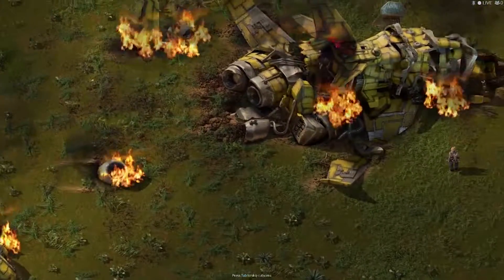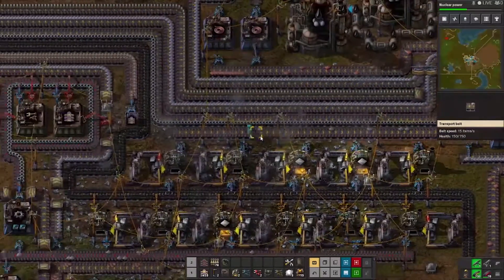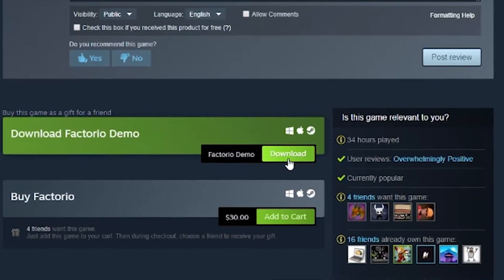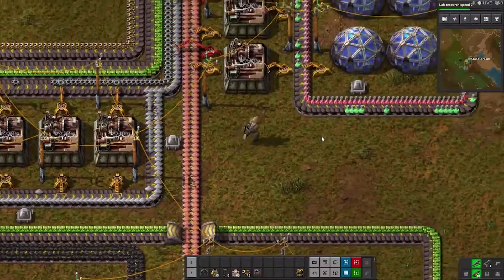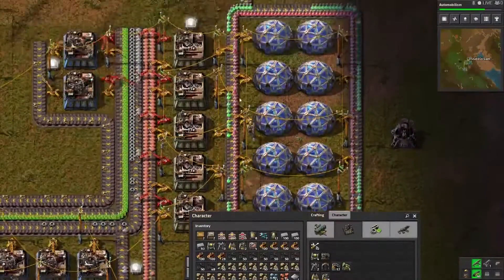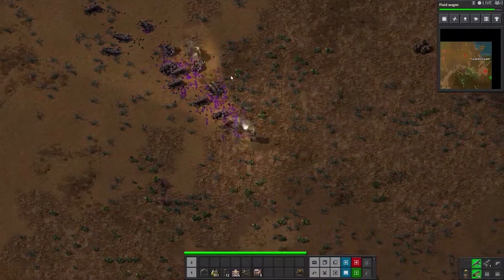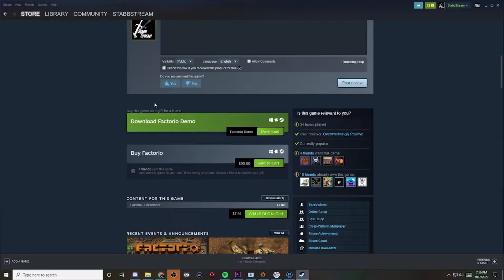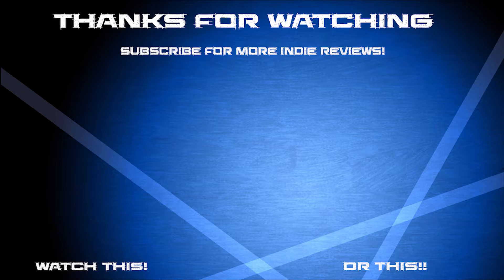Factorio Review - What you need to know before buying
In this Factorio 1.0 Review, I go over the goods, the bads, and if Favtorio 1.0 is Worth buying.
By the End of this Video, you'll know whether Factorio is for you or not.

Factorio has consumed my life...and I don't hate it. In this cheeky review, I go over all of the best and worst things about Factorio. Factorio 1.0 has just come out in 2020 after a long while in early access, and damn, this game was definitely ready for it.

Is Factorio Worth Playing?

Let's Review Factorio.

0:00 Intro
0:16 Overview
1:16 Game Premise
2:23 Pollution and Murder Crickets
2:49 Combat
3:08 Easier Than it Looks
3:50 Tutorial
4:33 To Play or Not to Play?

About Me:
If you love indie games as much as I do and want to find as many great indie games as you can, I'll help you find them!

This channel is all about finding and reviewing indie games new and old to help you find the best indie games out there!